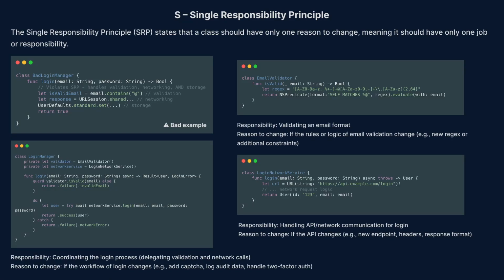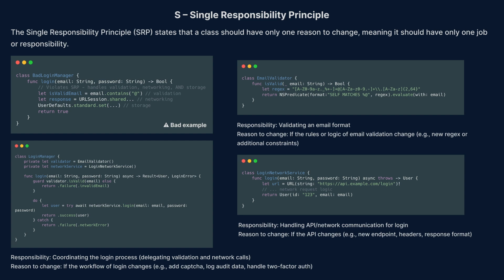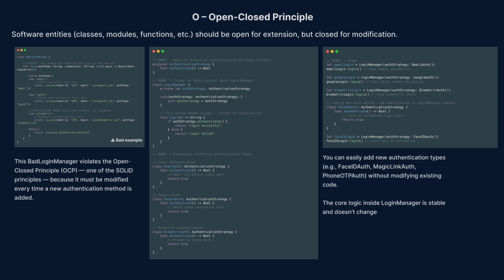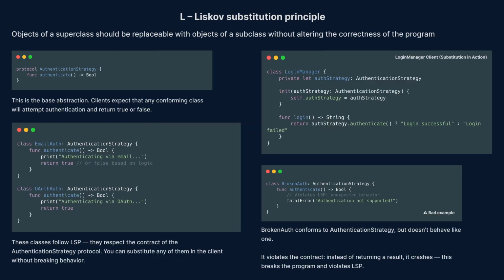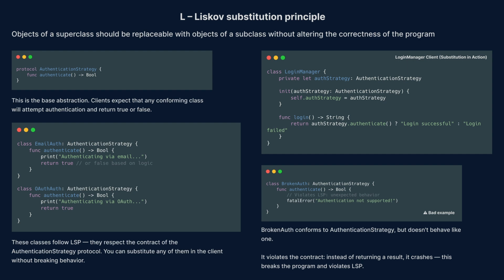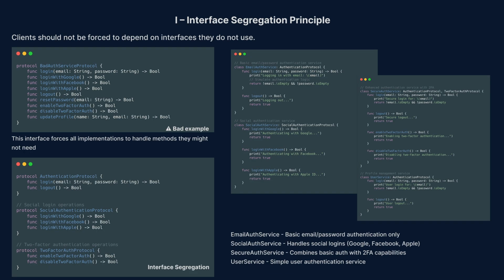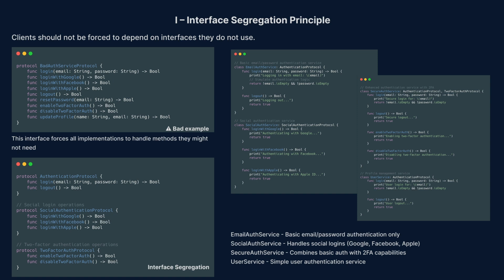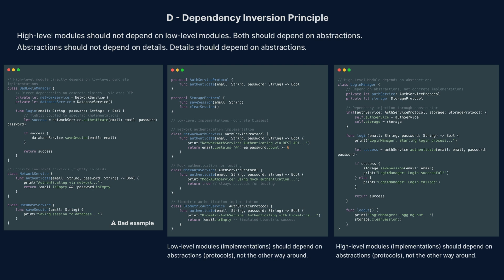S.O.L.I.D Principles in Swift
In this video, we break down the SOLID principles and how they apply in Swift.